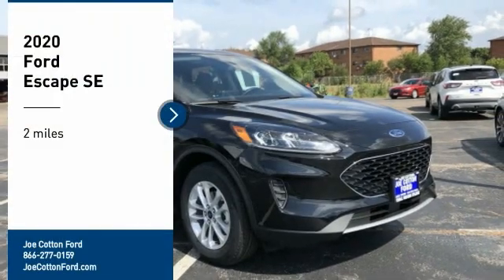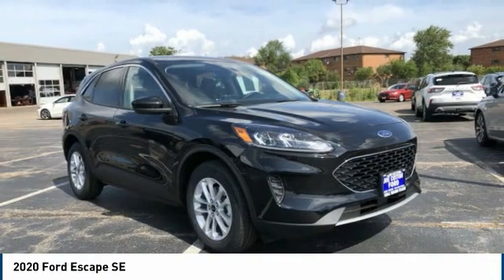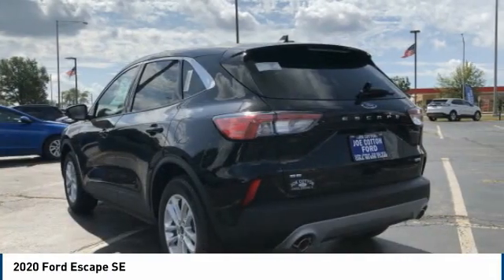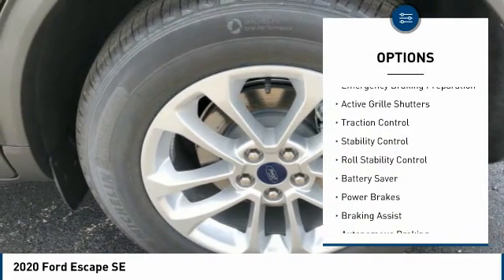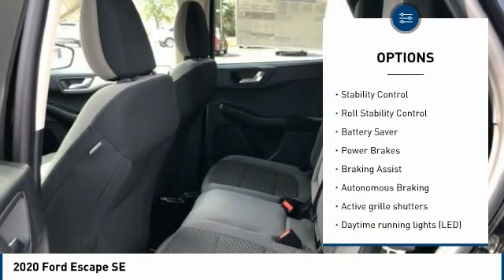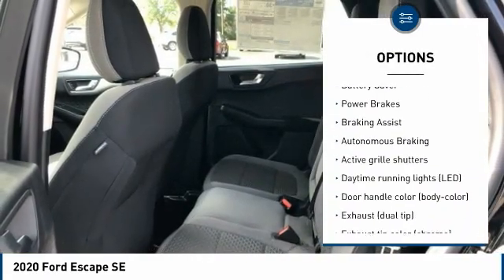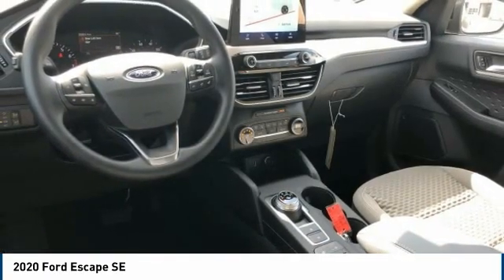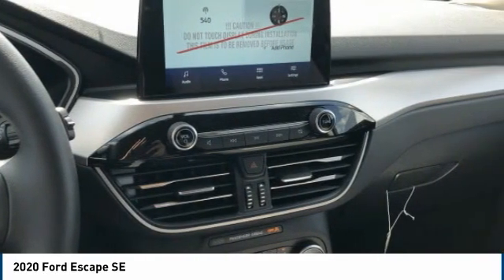2020 Ford Escape Carol Stream IL T2553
2020 Ford Escape SE

175 W. North Ave

You'll love this 2020 Ford Escape. This is a se 4dr suv you'll want to take home. Call and get in touch with Joe Cotton Ford directly, and be the first to open the se 4dr suv door today!